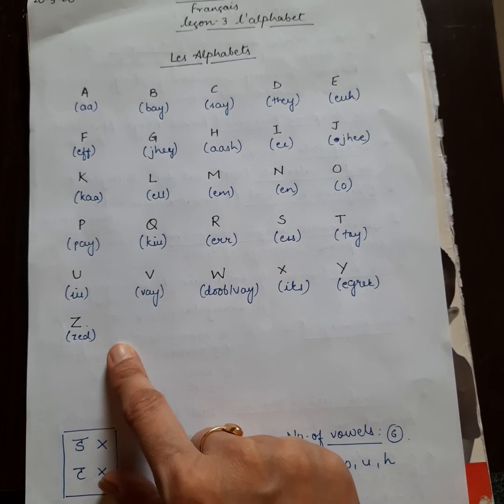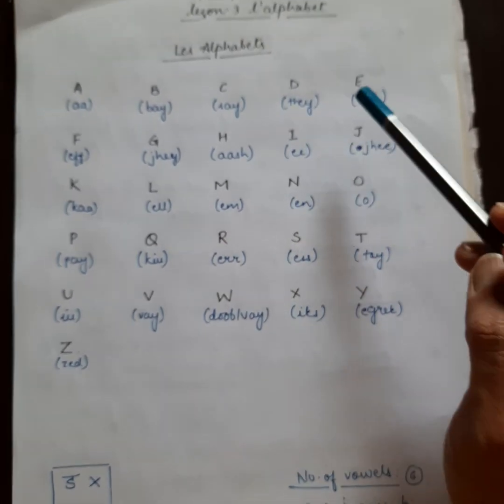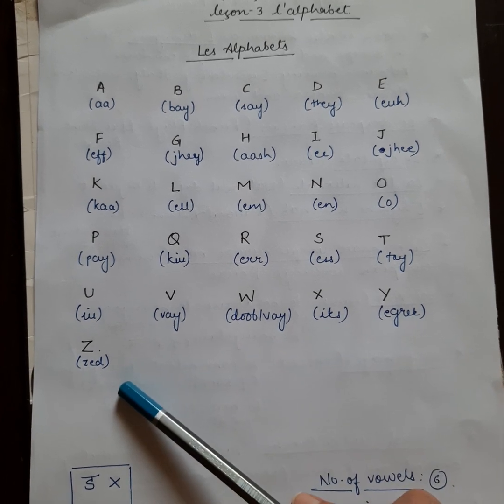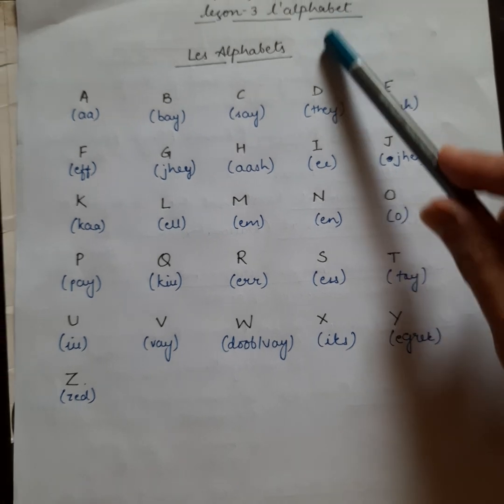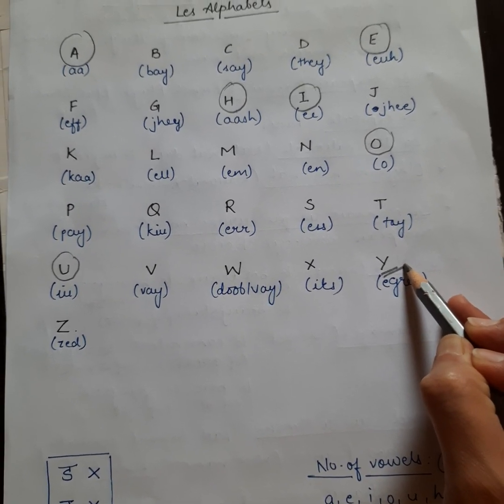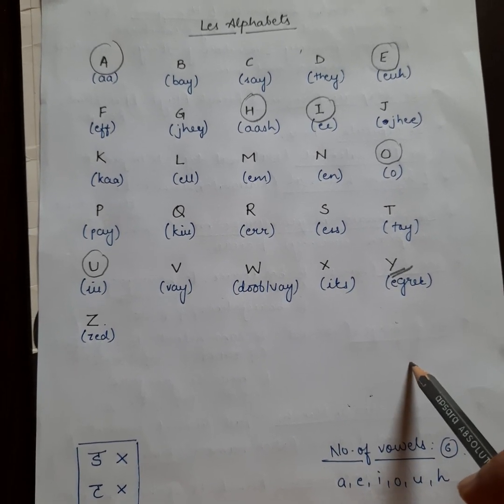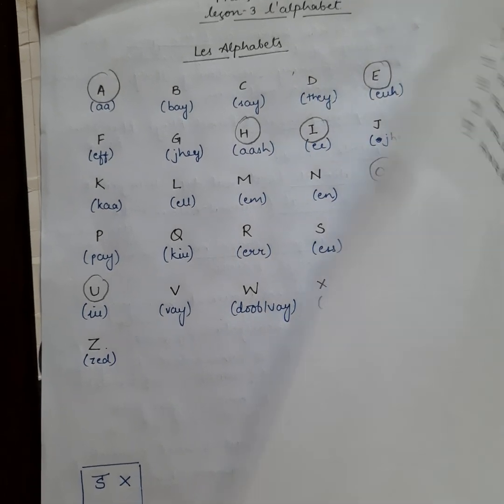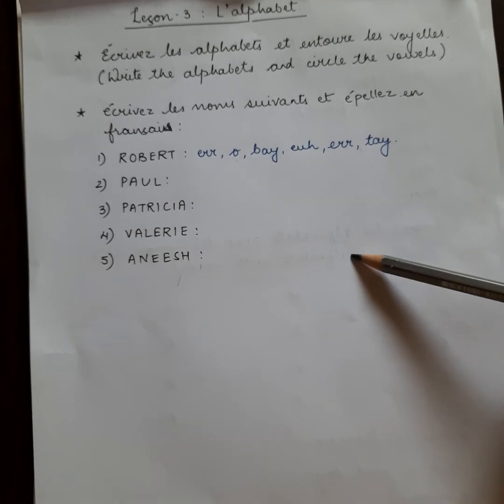Class 4: French - 1st class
Les alphabets